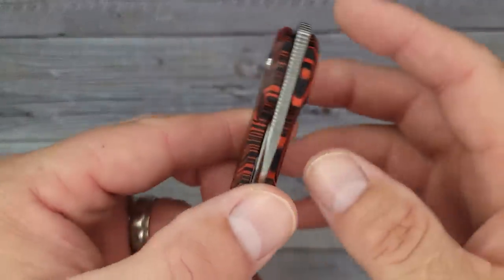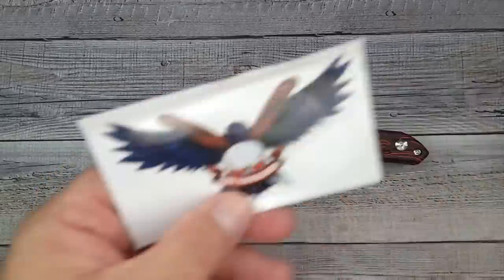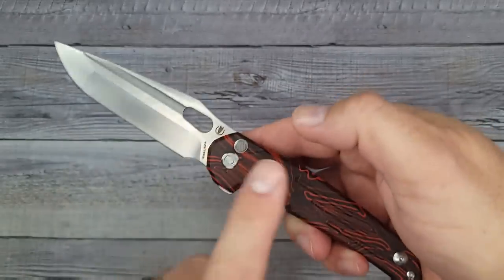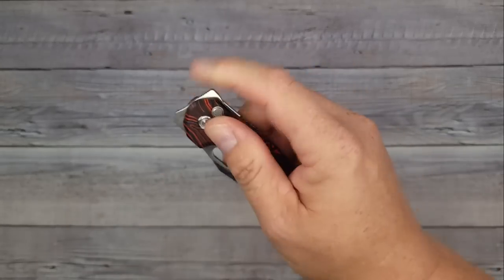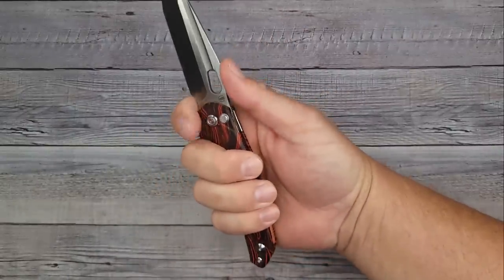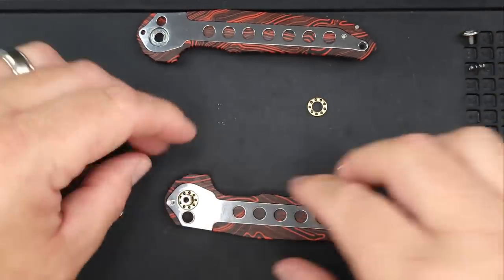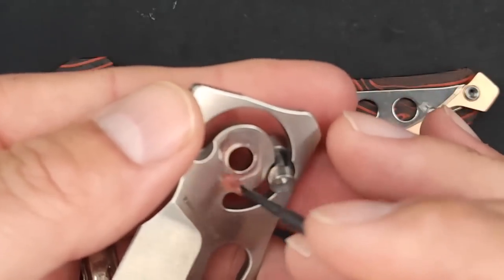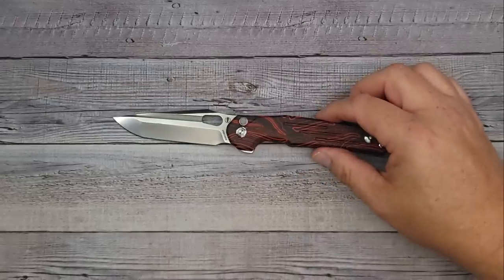VOSTEED THUNDERBIRD NEW KNIFE CHECKS THE BOXES! Multi-Deployment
We'll check out the awesome action AND disassemble this bad boy! @vosteed_cutlery

VOSTEED THUNDERBIRD on Amazon
Spyderco Tenacious Amazon
Kubey Carve
Civivi Brazen
Kizer Begleiter (code BEEZBLADES)

* See "More Knives" further down

* More knives
Petrified Fish Bunta
Sitivien ST103
GANZO FIREBIRD FH91
GANZO FIREBIRD FH922
GANZO D727M
Petrified Fish Deepsea
CJRB Feldspar
Petrified Fish PF949
Petrified Fish PF838
KUBEY RUCKUS
Kizer Sheepdog
Sitivien ST138
SENCUT SACHSE
SITIVIEN ST134
Begleiter Button Lock

 Beez Blades
 3541 DAYTON XENIA RD.